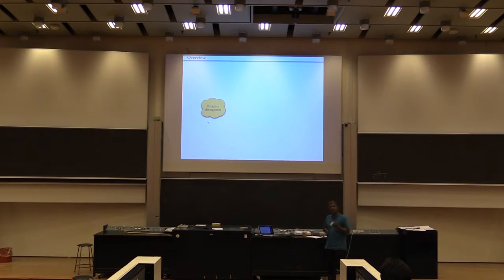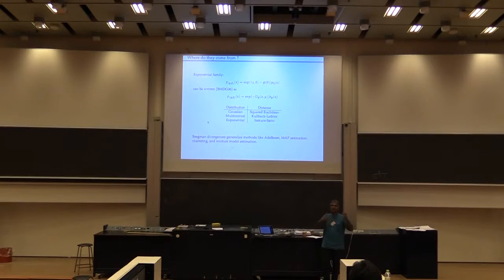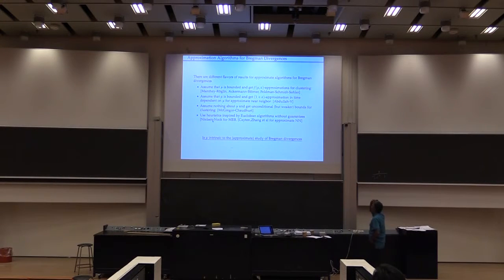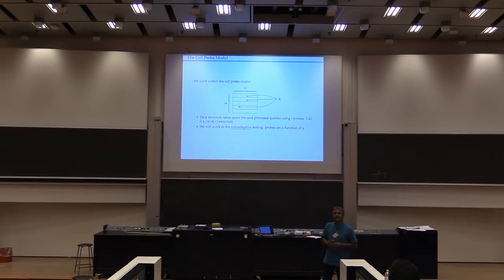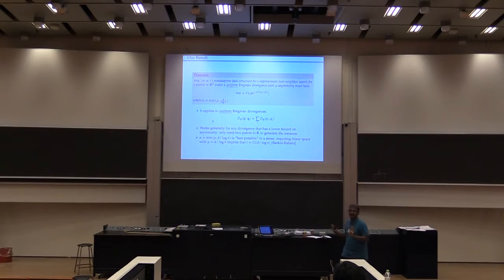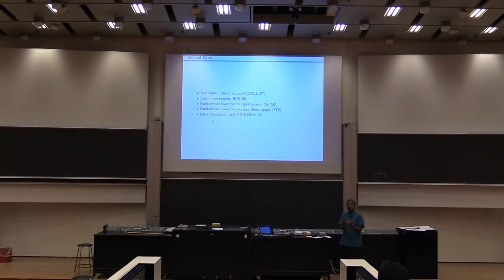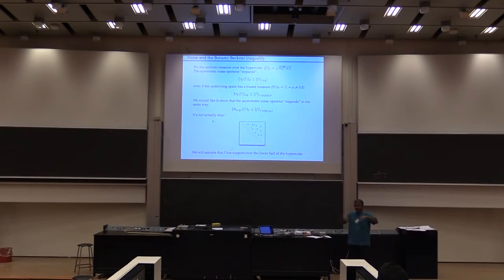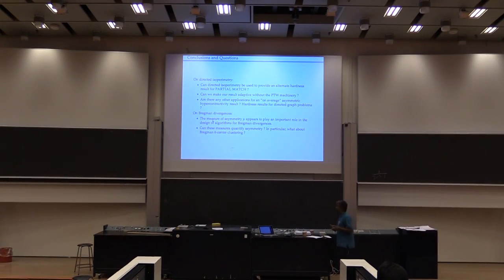Cell probe lower bounds for approximate near neighbor search with Bregman divergences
Video of the extra talk from the 2014 Summer School on Hashing: Theory and Applications, July 8, 2014, University of Copenhagen, Denmark.

Speaker: Suresh Venkatasubramanian, University of Utah